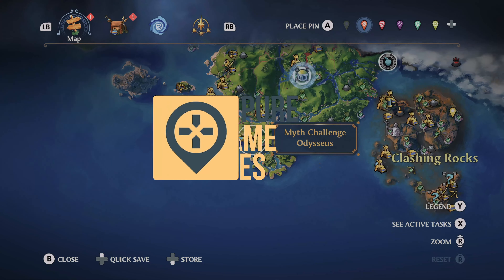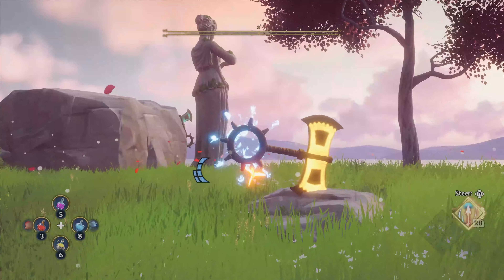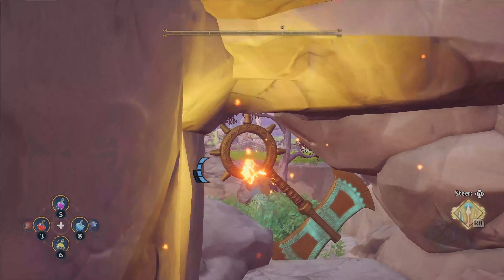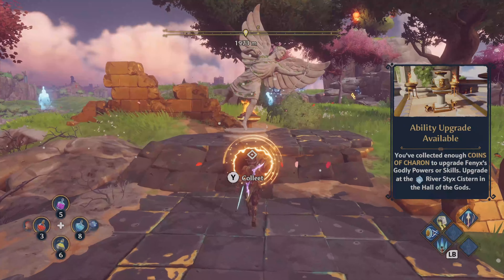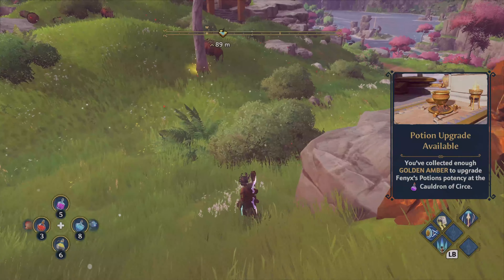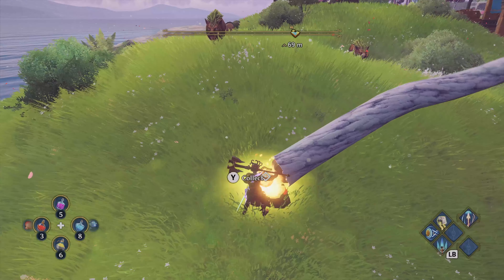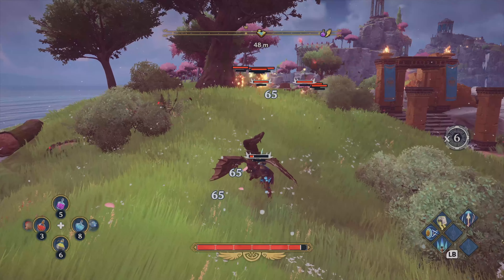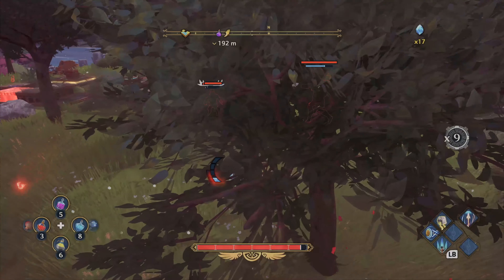How to complete Odysseus Myth Challenges in Immortals Fenyx Rising